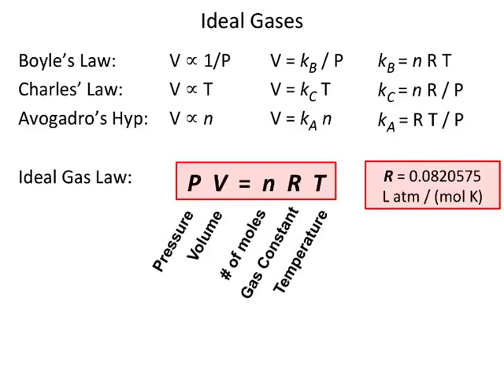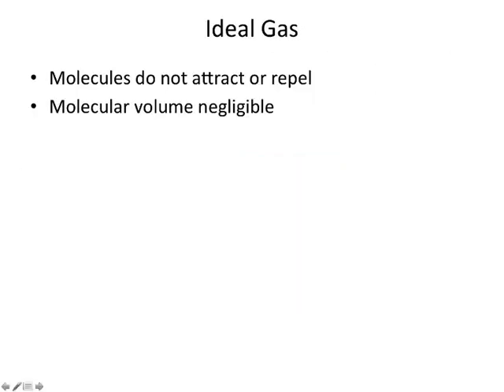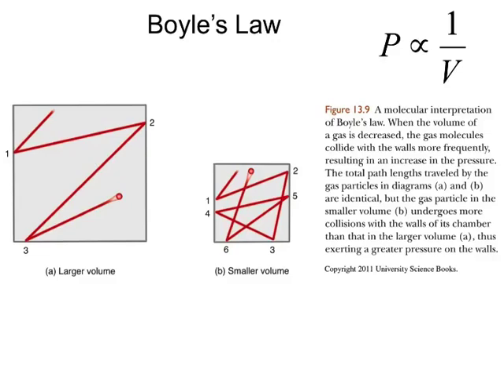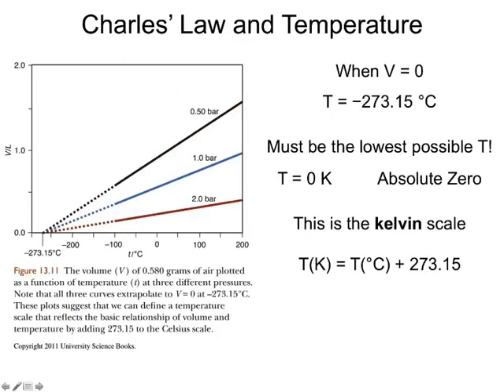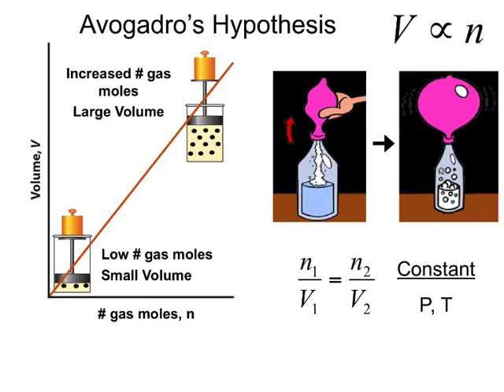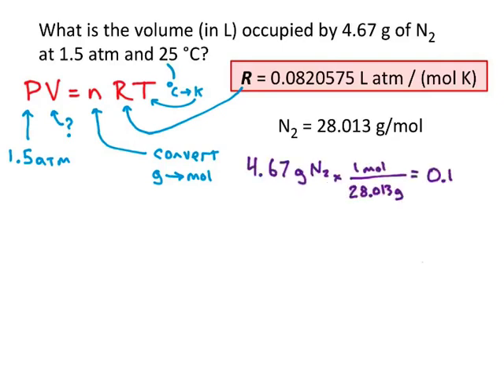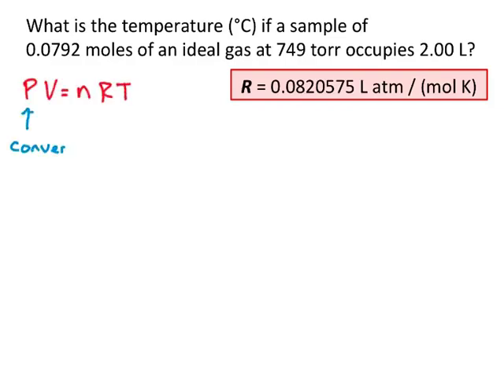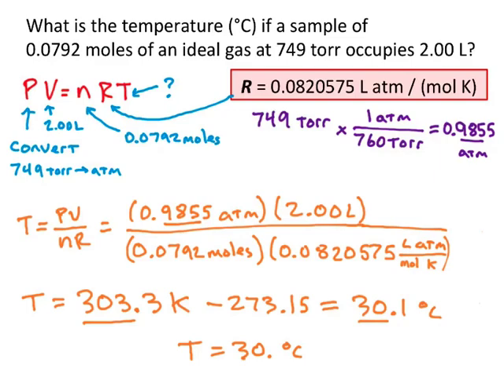Ideal Gas Law